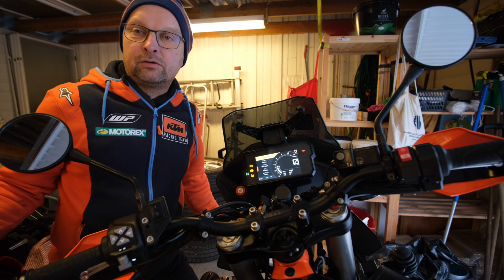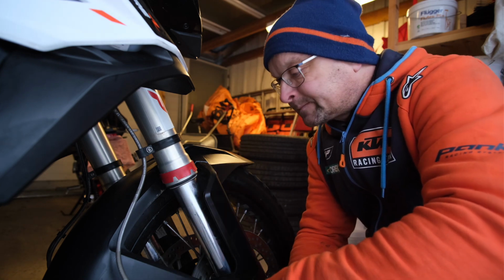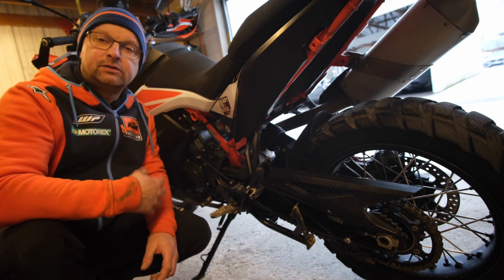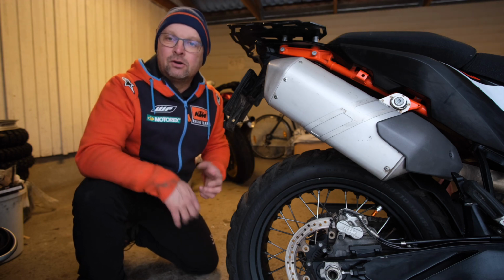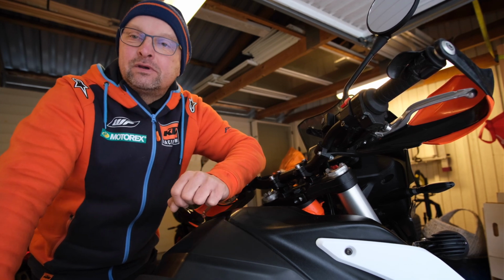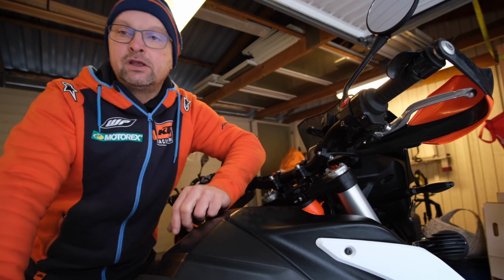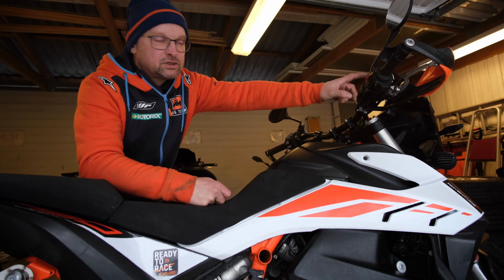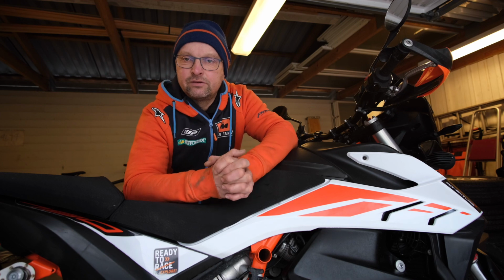KTM 790 Adventure R 50.000km review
My experiences with the KTM 790 Adventure R after three seasons and 50.000km.